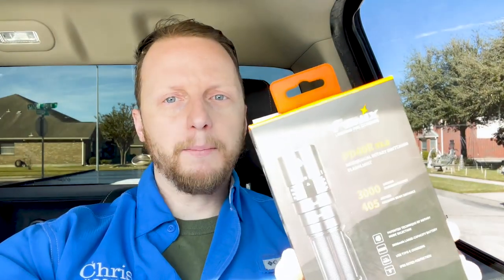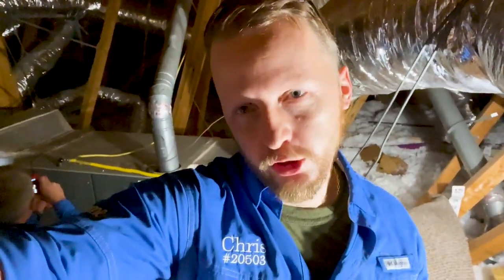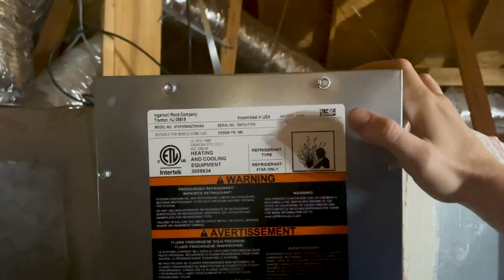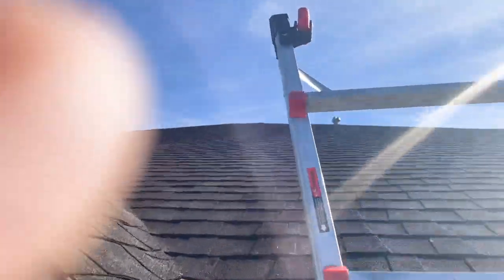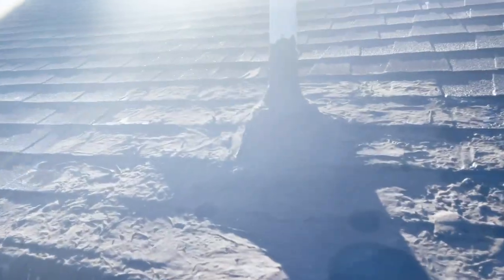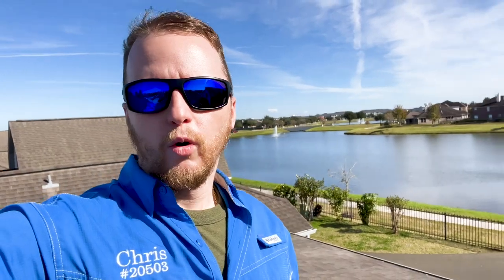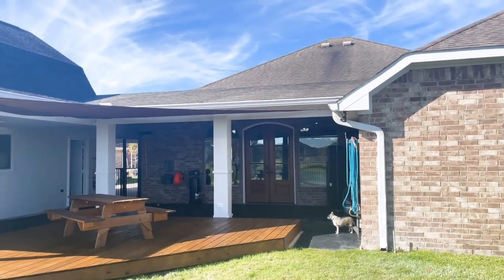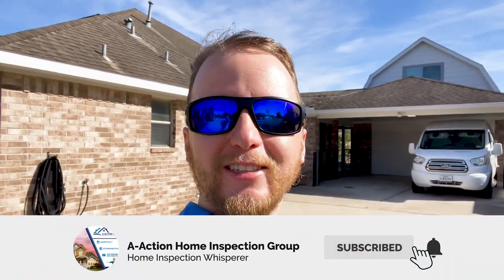Roof and Attic Inspection Finds